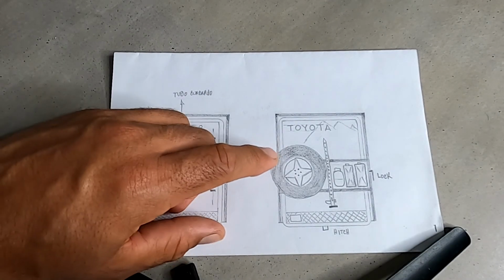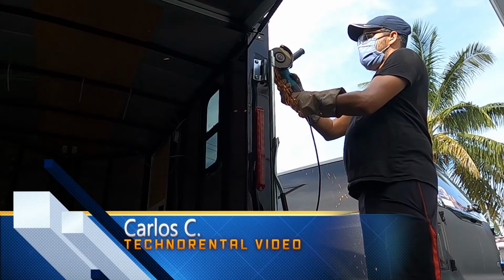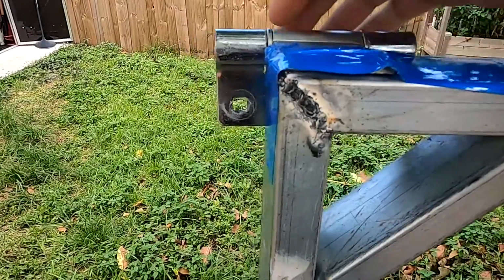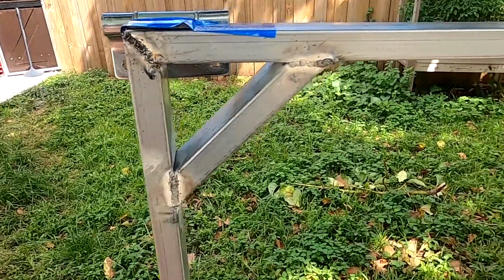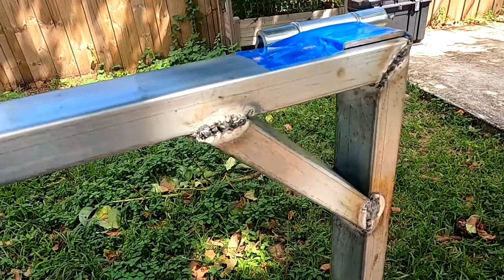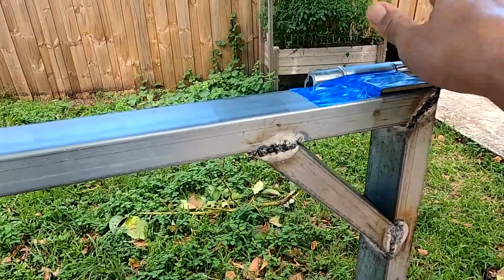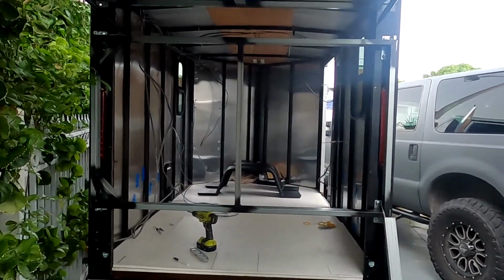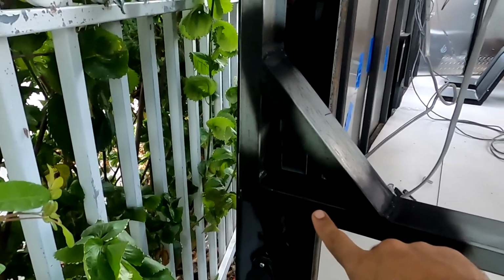Cargo Trailer Camper Conversion Part 12 (Spare Tire Rack)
Hi Everyone! Welcome to my channel, if you can tolerate my limited English capabilities, you will have access to a whole lot of content regarding; technology, professional audio-visual equipment, DIY builds, mechanics and a little bit of travel.

Thanks!
Carlos